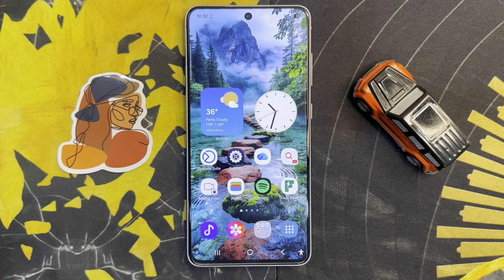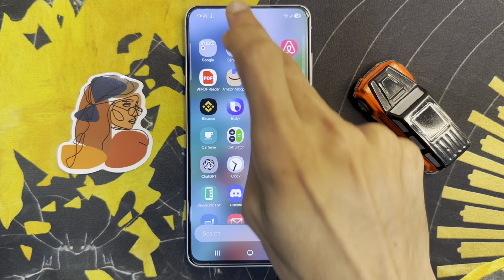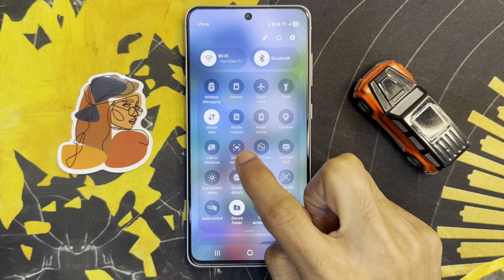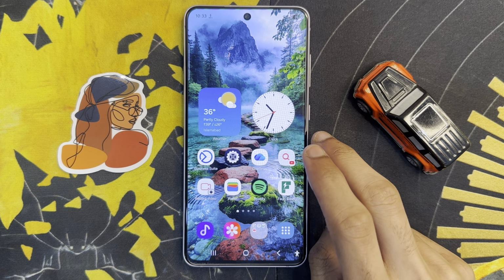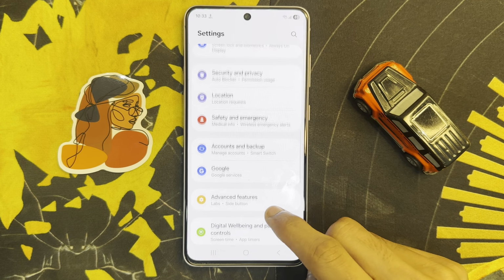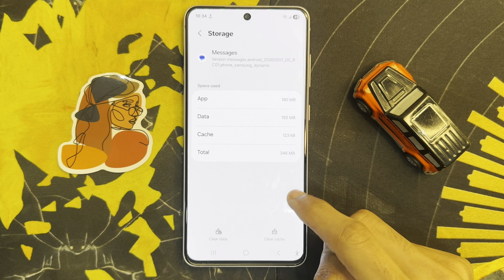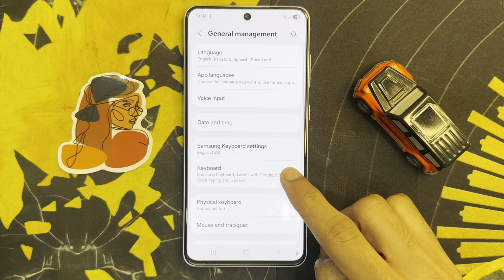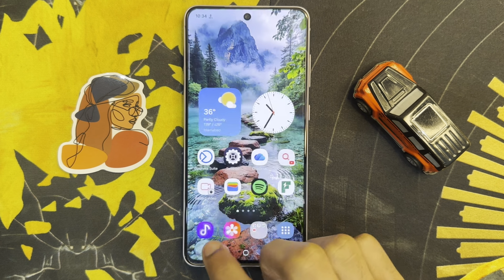How to fix Samsung Galaxy A53 wont send MMS messeages 2026 New Tutorial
How to fix Samsung Galaxy A53 wont send MMS messeages